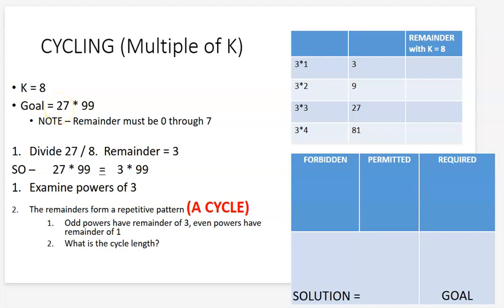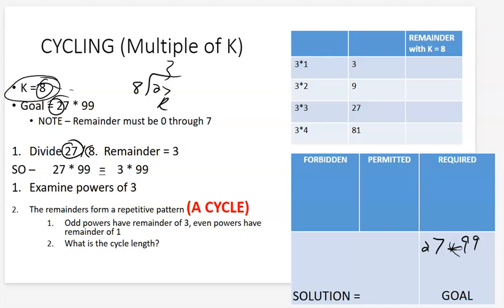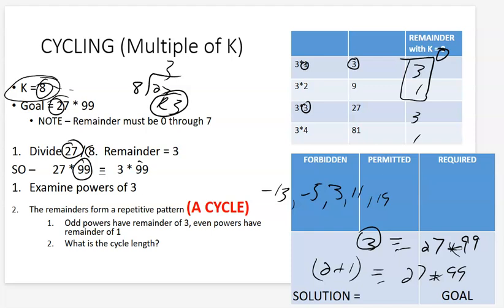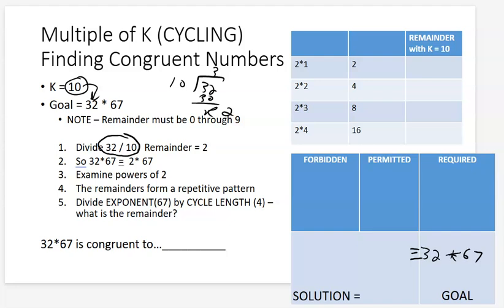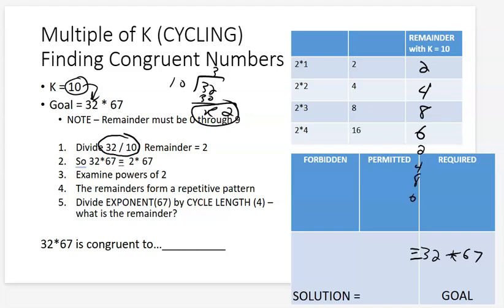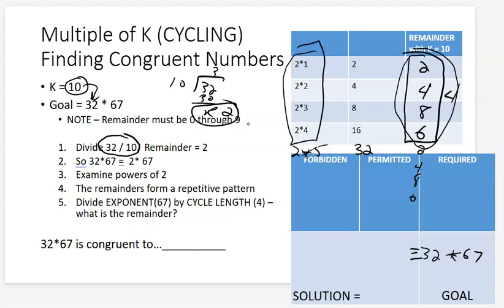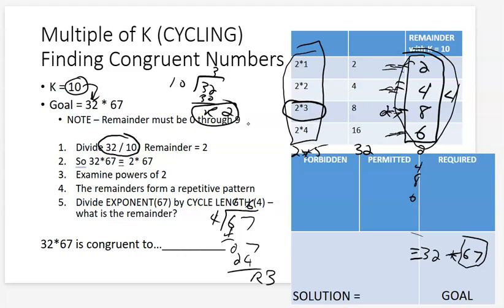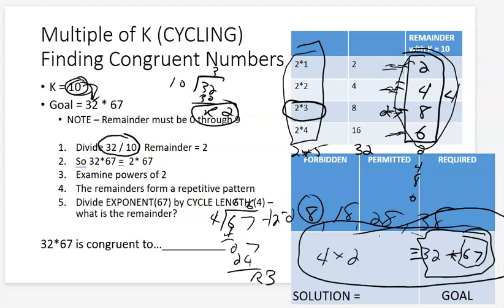Equations - Cycling Example #2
This is another example of setting an extremely large goal and then finding a solution that is congruent to that goal.